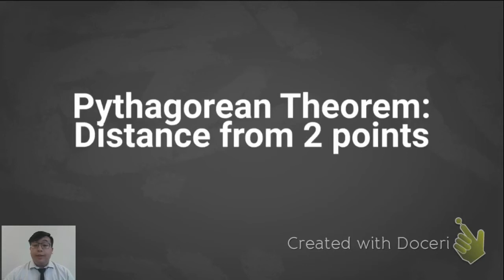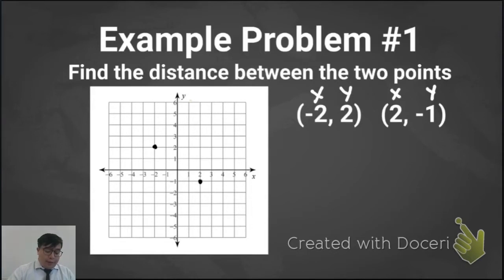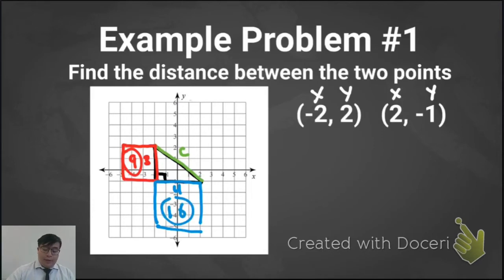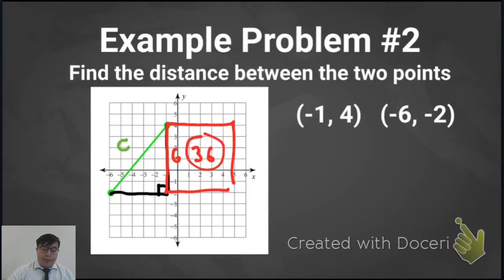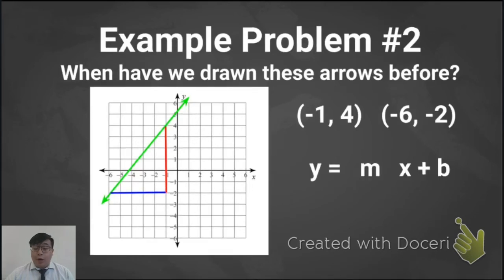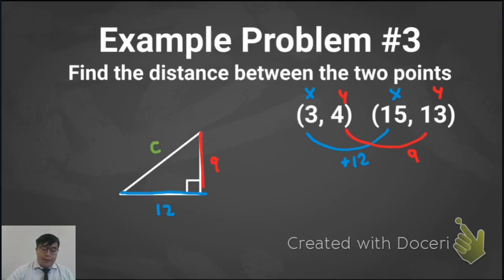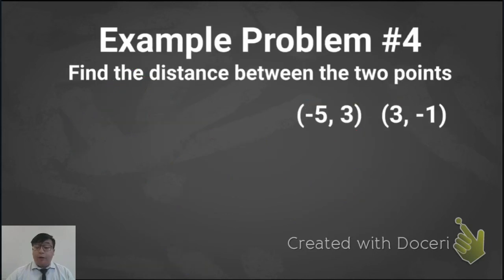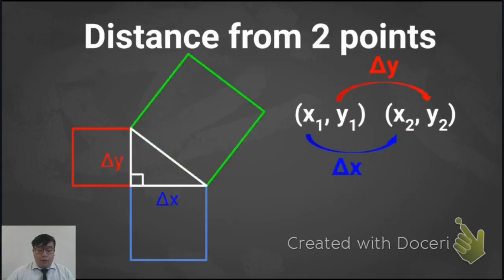Pythagorean Theorem: Distance from 2 points